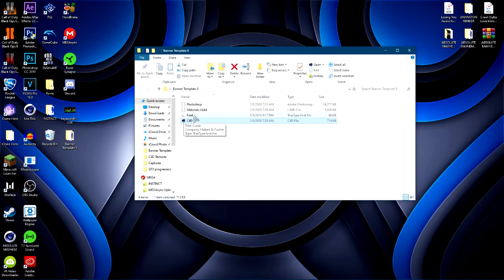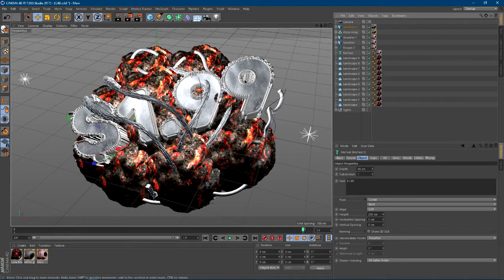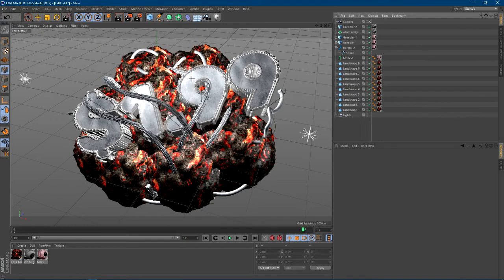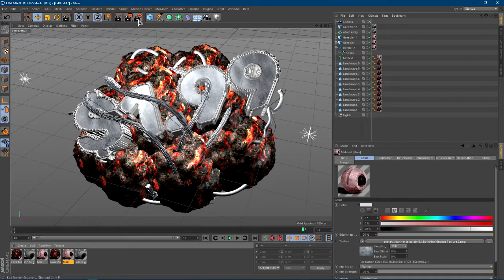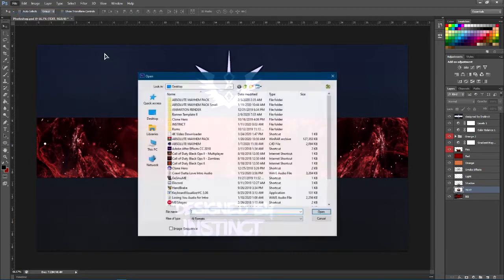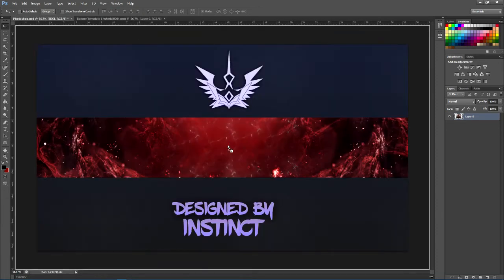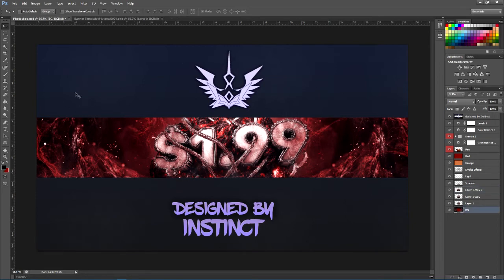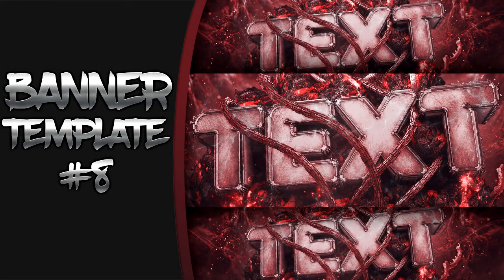3D Lava Banner Template (C4D + PS)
Today I reveal my 3D Lava Banner Template with Cinema 4D and Photoshop and I show you guys how to edit the Banner Template! To start off you need to have Cinema 4D and Photoshop along with Reaper 2.0 and Greebler. Once you have those plugins you can start editing the Lava Banner Template! To do so download the 3D Banner Template and open the 3D Banner Template with Cinema 4D. When the Banner Template opens in C4D you can just replace the materials and text in the Banner Template and then save it as "Banner Template C4D." Then you can open up the Lava Banner in Photoshop and replace the text and that's pretty much how to edit the 3D Lava Banner Template!